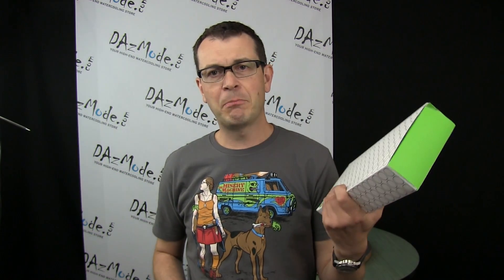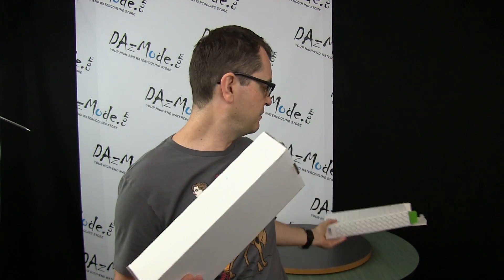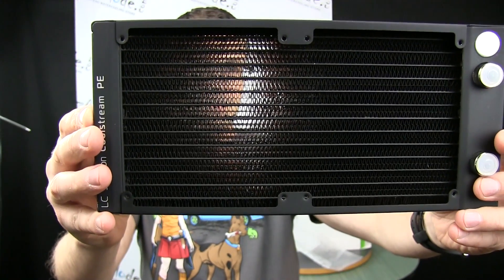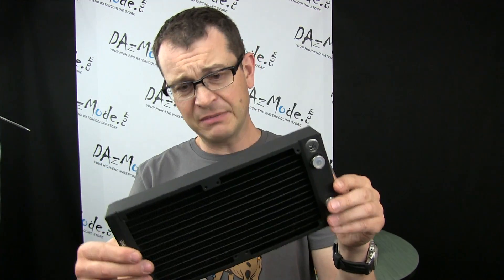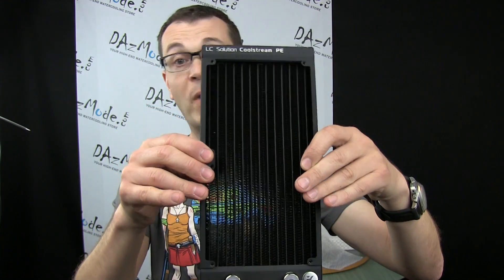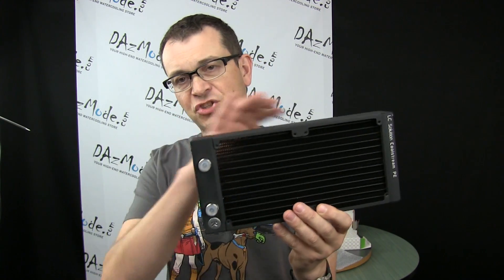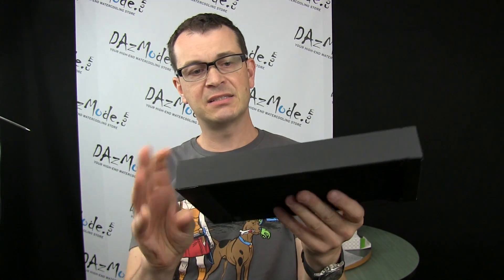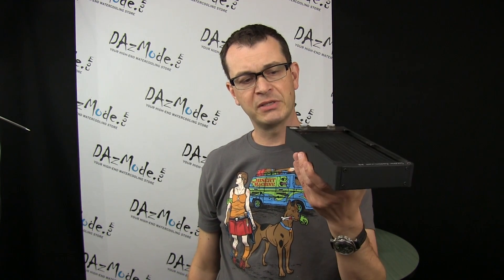EK-Coolstream PE Radiator Unboxing and Mini Review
First look at newly released  EK PE-Series radiator. Unboxing of Ek-Coolstream PE 240.